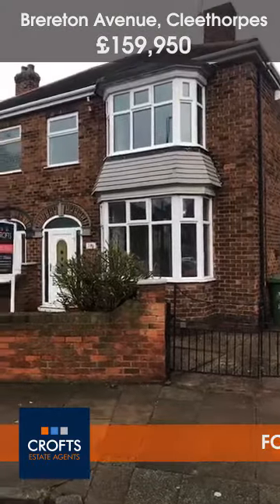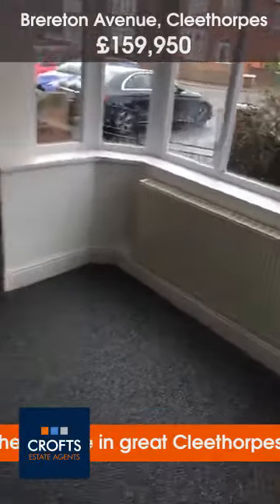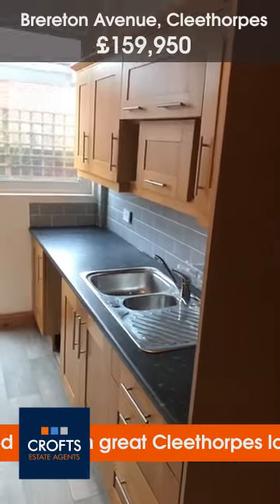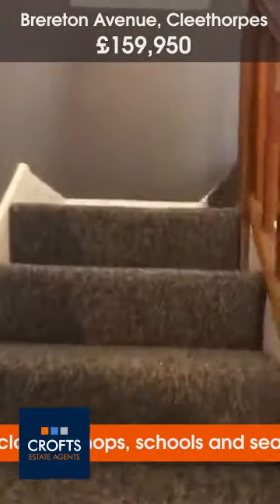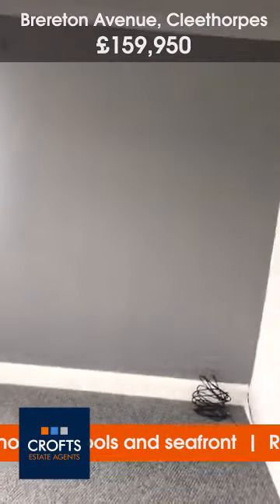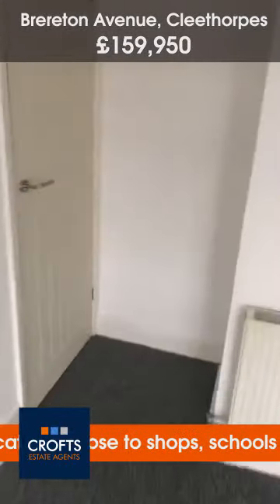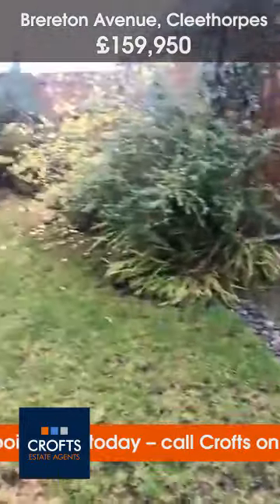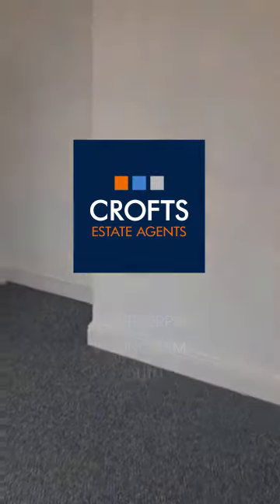391BreretonAve LV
Join us on our video tour of this lovely traditional family home on Brereton Avenue, Cleethorpes. Super location and ready to move straight into - with NO FORWARD CHAIN. Call to arrange an appointment to view (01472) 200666